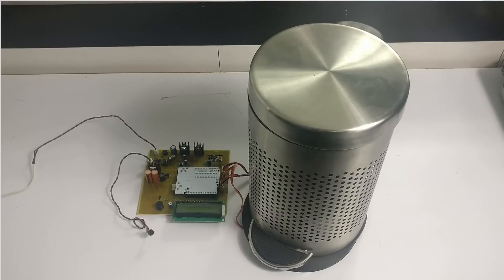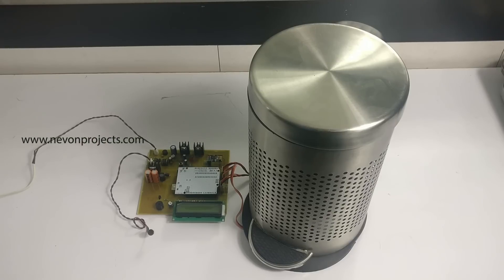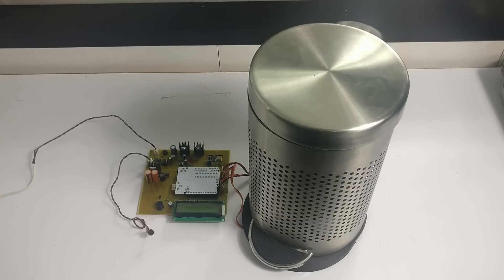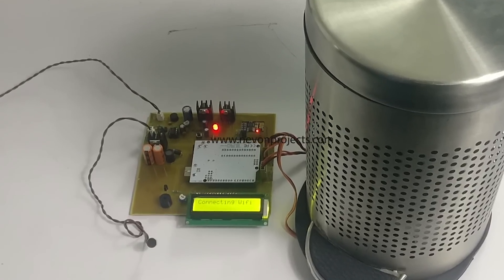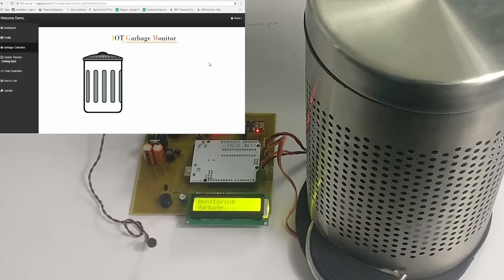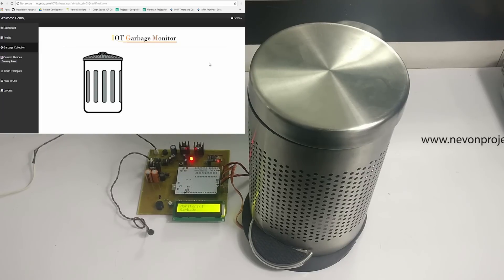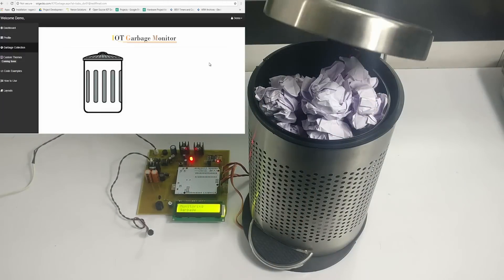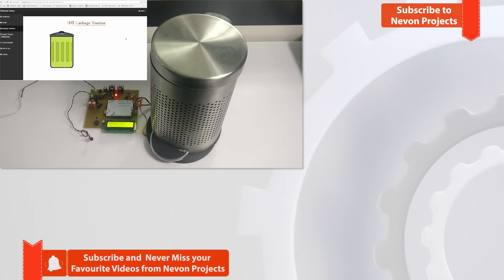Smart Dustbin With IOT Notifications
This video shows the demonstration of “Smart Dustbin With IOT Notifications”. A hands free self operating IOT based smart dustbin which operates on claps and foot tap, also it notifies the user when its full.

Most of the dustbins out there are manually operated for disposing waste and one needs to keep track whether the bin is full or not. The proposed system utilizes a clap sensor circuit to automate the disposing of the waste. One can use a clapping action to operate and open the disposal bin. The clap sensor circuit used in the system to automate, consist of Microphone Sensor in order to sense the clapping sounds. The 2 Pin MIC is an acoustic-to-electric transducer or a sensor that converts sound into an electrical signal. This small but powerful mic sensor detects the clapping sound and  give the dustbin the ability to be opened on a clap or a tap of a foot.
The Smart Dustbin also has a interesting feature of notifying the user that the bin is full and needs to be emptied. The bin consist of an ultrasonic sensor which keep track on the garbage level in the dustbin. The ultrasonic sensor works on the principle of Sound Navigation And Ranging to sense an object and its distance. The sensor has been smartly utilized in the Smart Dustbin for sensing the level of the waste. Once the sensor detects that the bin is full and needs to be cleared it notifies the user using another smart feature, the IOT, which stands for Internet Of Things. The IOT functions enables the user the ability of accessing anything which is connected to IOT, using a basic internet connection. Applying this in the Smart Dustbin system, it notifies the user that the bin is full and needs to cleared. Using IOT the user can access the bin over internet just with the basic internet connection.